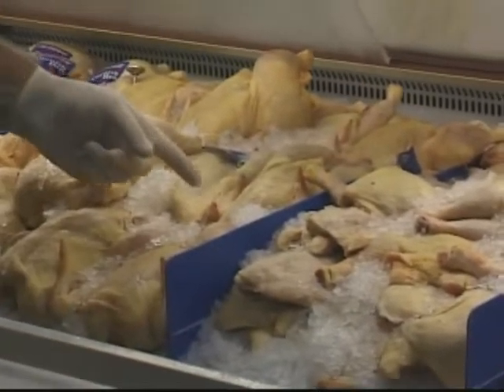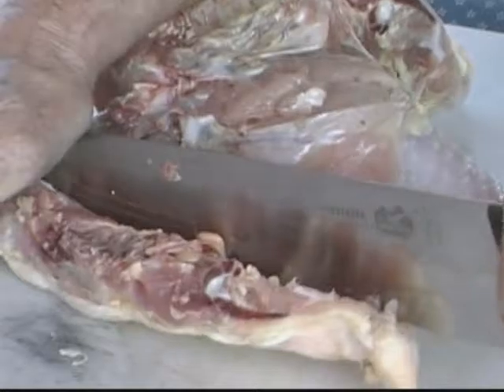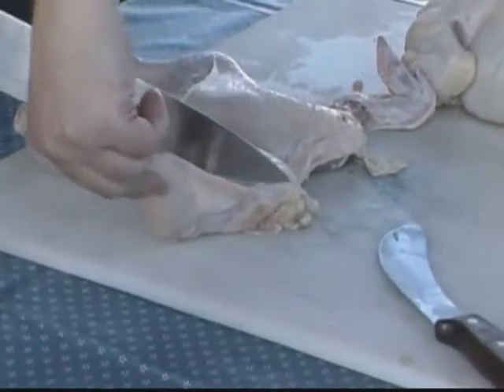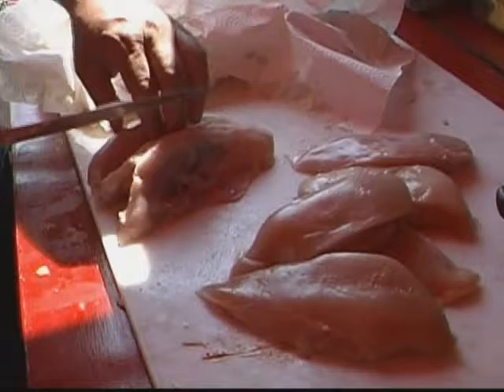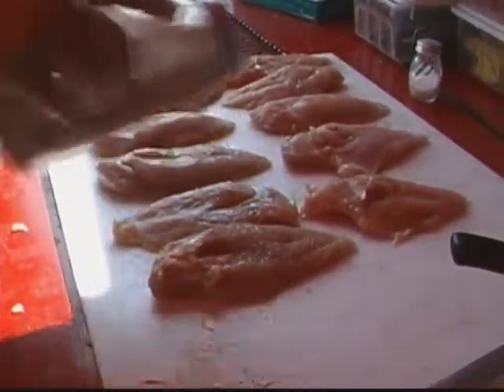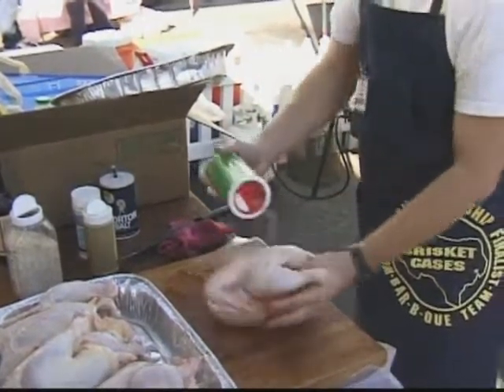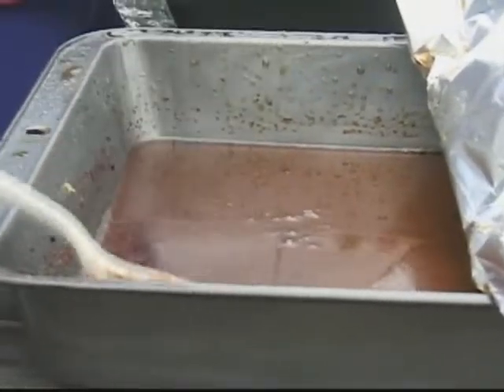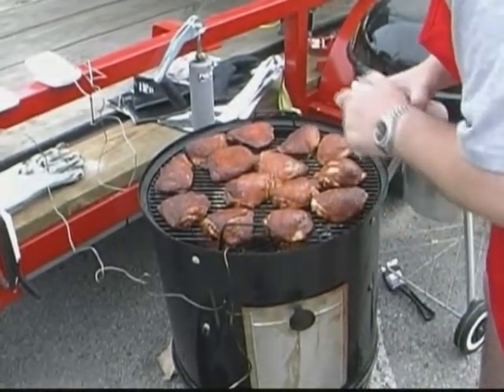How to cook Chicken on the Grill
How to select a whole chicken at the market. How to spatchcock a chicken. Cooking techniques for whole chickens, and chicken parts on the grill